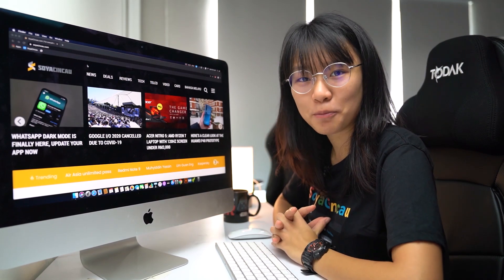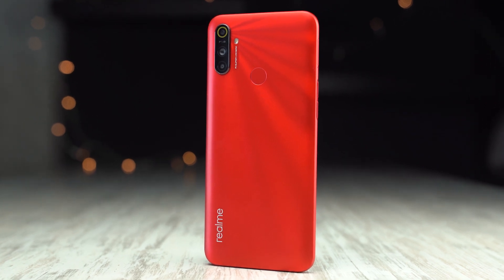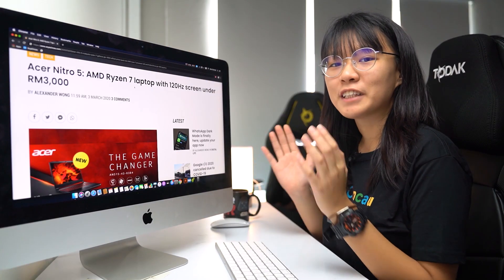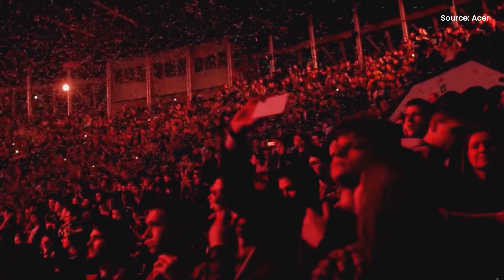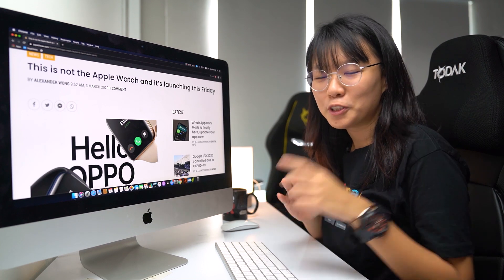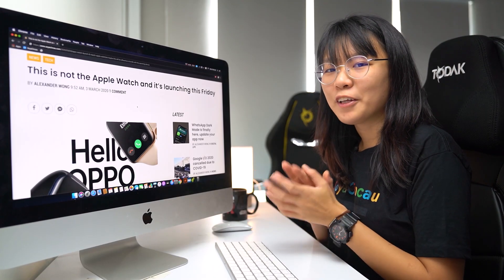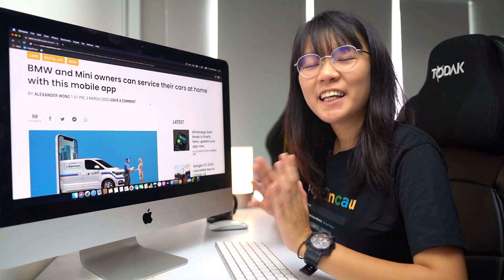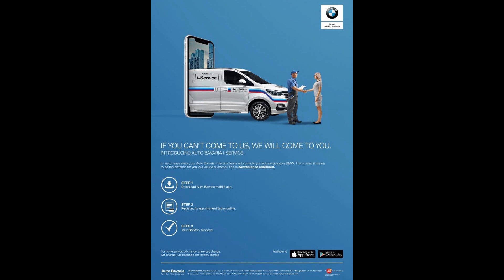Cheapest 120Hz gaming laptop? Acer Nitro 5 | ICYMI #284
Realme has launched their latest budget friendly smartphone that is priced below RM500. And If you are looking for an affordable gaming laptop for less than RM3,000 you are in luck. Find out more on today’s ICYMI.

BMW and Mini owners can service their cars at home with this mobile app